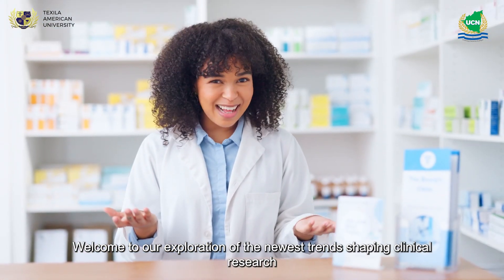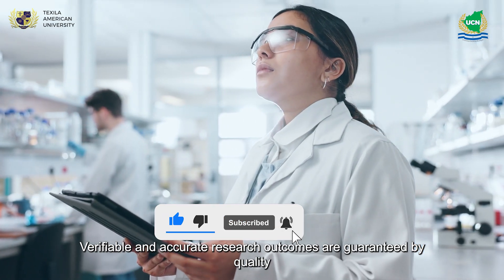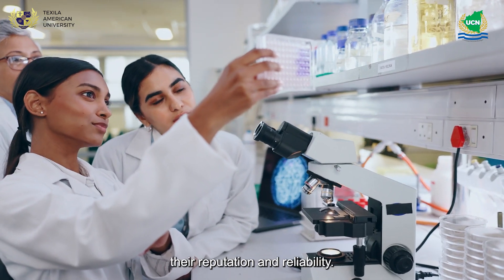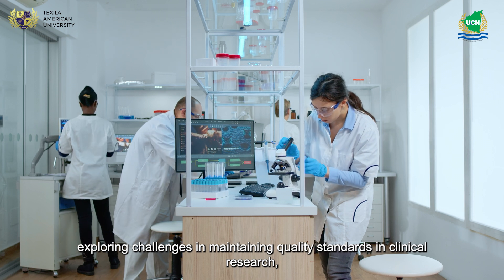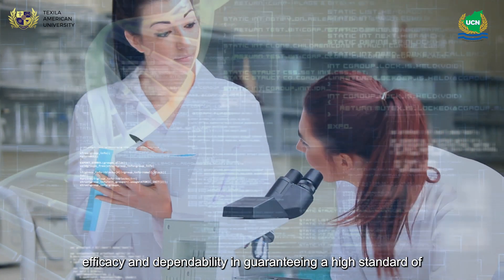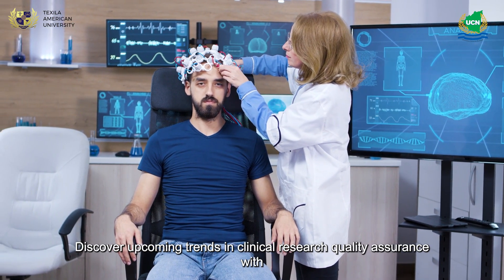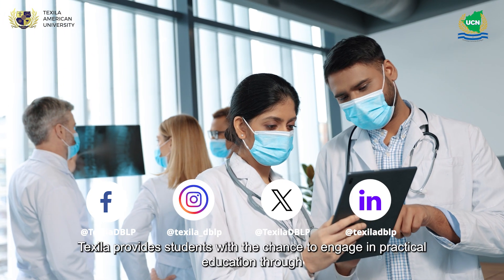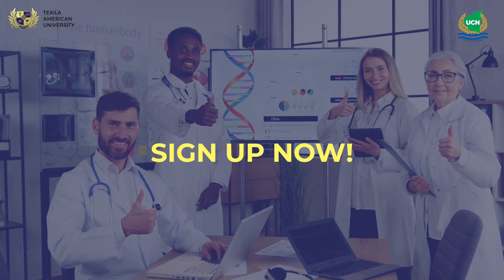Quality Assurance in Clinical Research | Texila | Clinical Research Program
Learn about the secrets of quality assurance in clinical research with our latest video! From advances in data integrity to the role of AI in guaranteeing precision, we're breaking down the trends that are transforming the clinical trial scene.